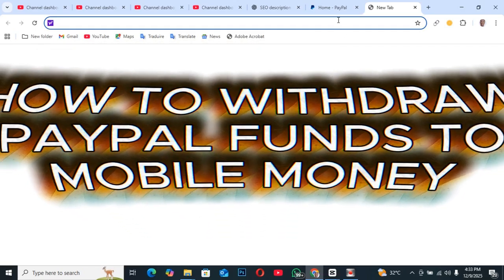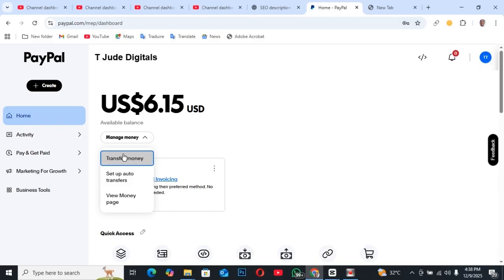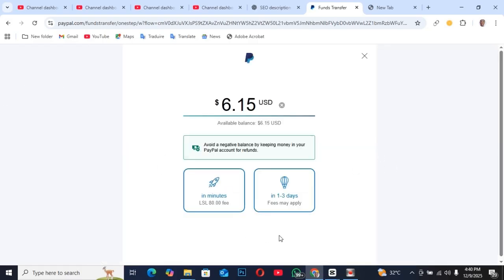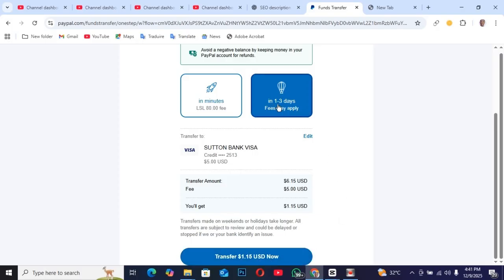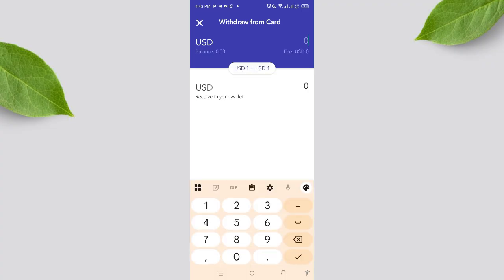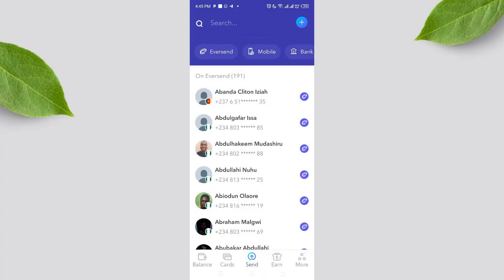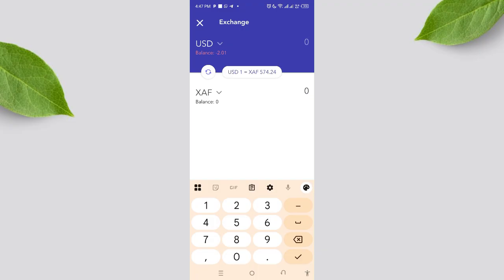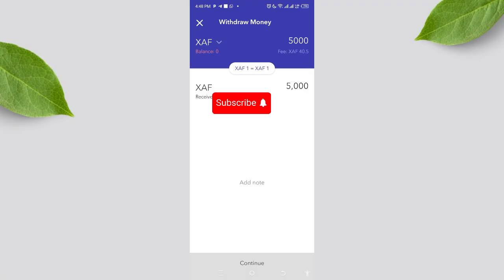How to Withdraw funds from PayPal to Mobile Money || How to Withdraw PayPal Money to Credit Card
Learn how to withdraw funds from PayPal to Mobile Money (MoMo) and also how to withdraw PayPal money to your credit or debit card in this complete step-by-step tutorial. 💳📱 This video walks you through the full withdrawal process, including linking your card, confirming your PayPal account, choosing the right withdrawal method, understanding fees, processing time, and avoiding common errors that cause delays or failed transactions.

This guide is perfect for freelancers, online workers, YouTubers, business owners, and anyone receiving international payments who wants to transfer money from PayPal safely and easily in 2025. Whether you prefer Mobile Money or direct card withdrawal, this video covers it all in a simple and beginner-friendly way.

withdraw PayPal to Mobile Money, withdraw PayPal to credit card, PayPal to MoMo withdrawal, PayPal card withdrawal tutorial, PayPal withdrawal guide 2025, how to cash out PayPal funds, transfer PayPal money to bank card, PayPal payout methods, PayPal money withdrawal for beginners.